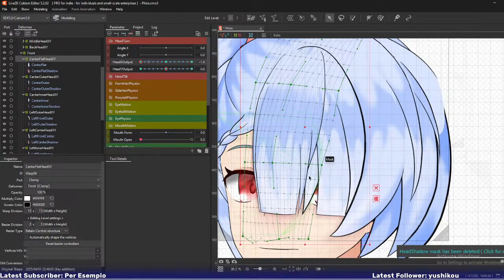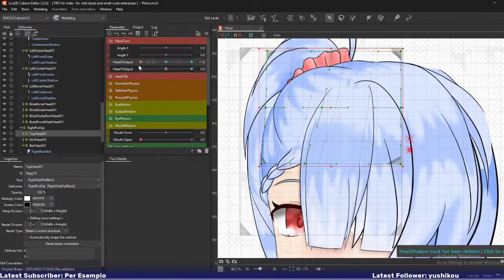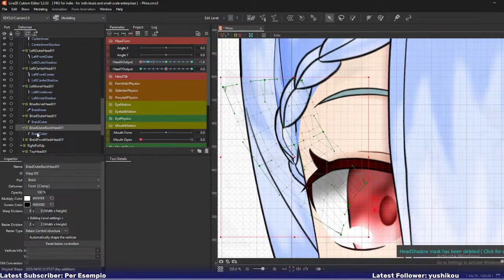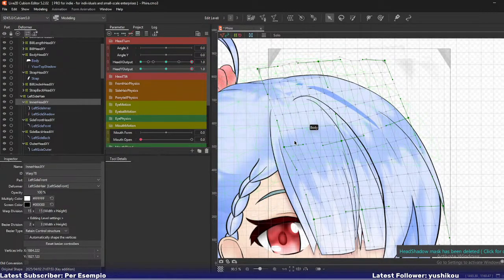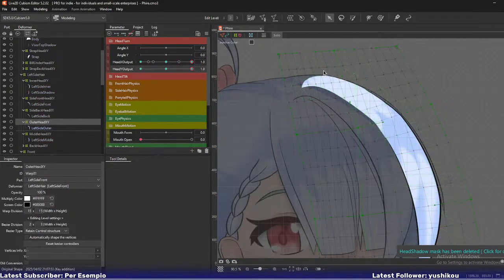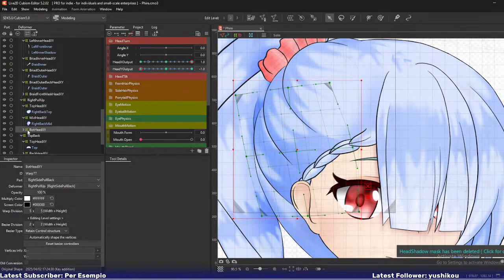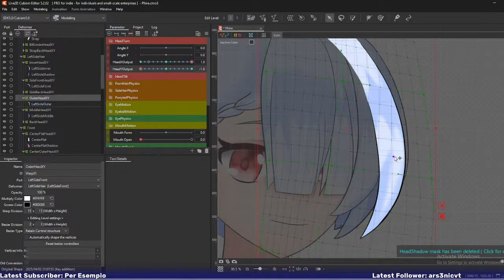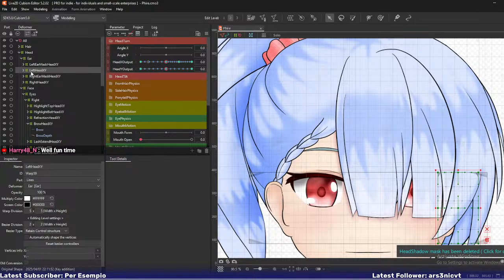Lofi chill and VTuber Model Rig